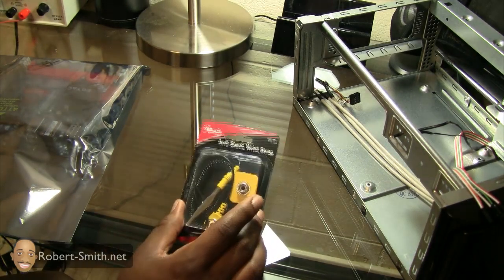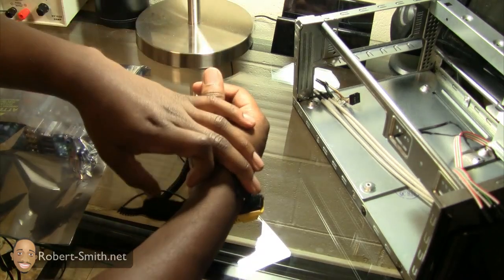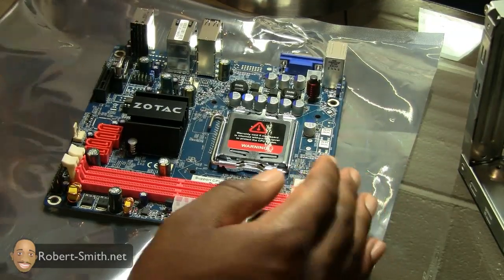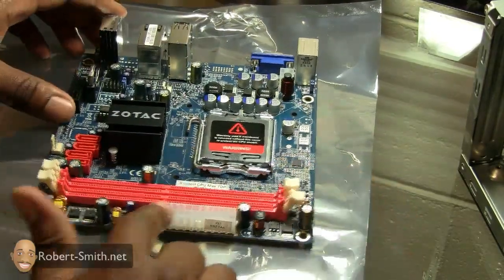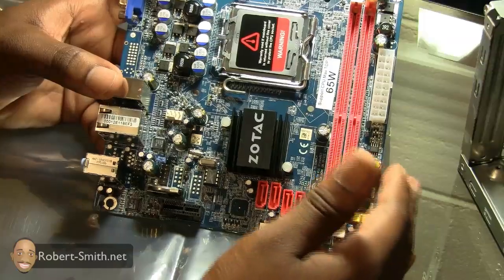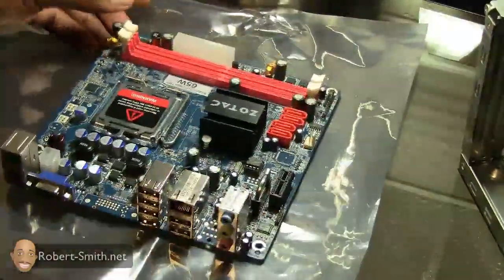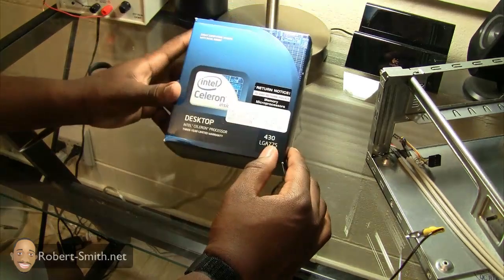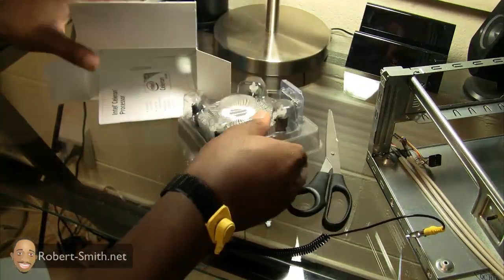How To Build A Mini ITX Computer Part 4/9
Going over the zotac motherboard features and unboxing CPU (intel celeron) ~